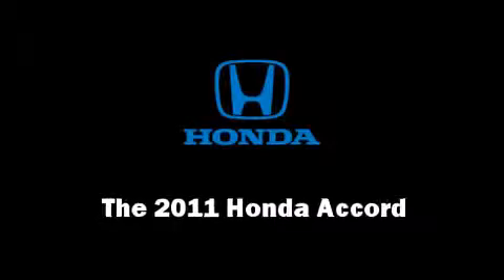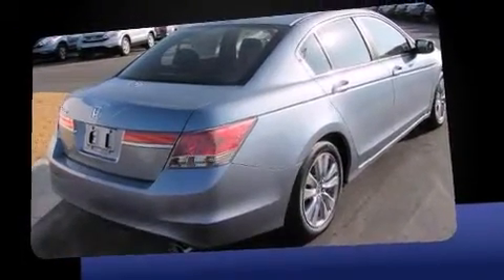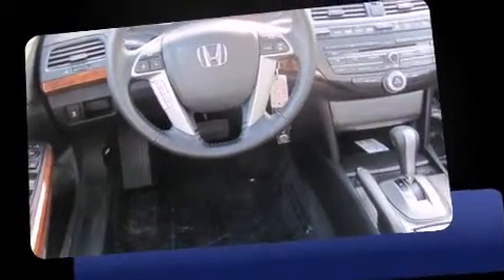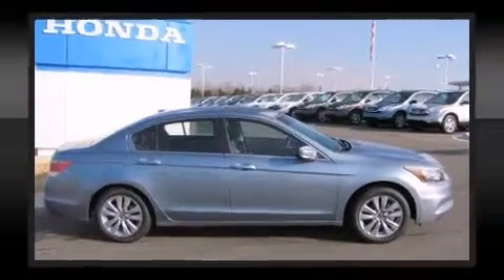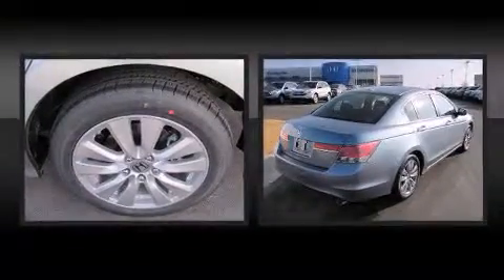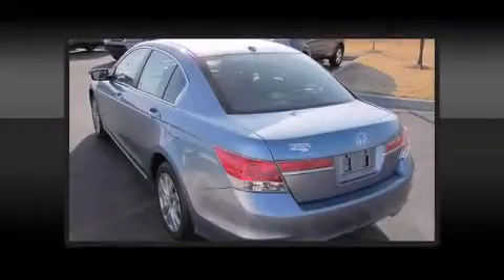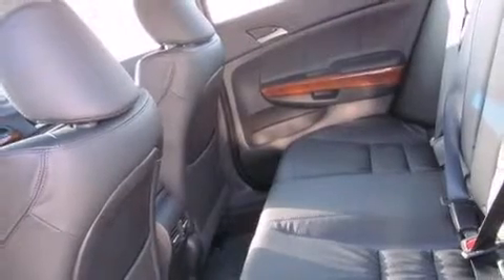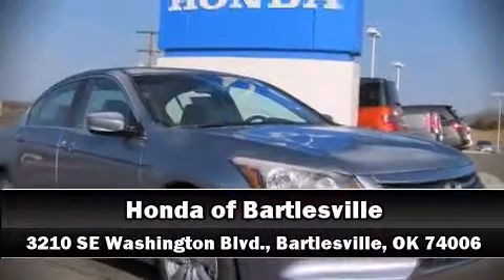2011 Honda Accord 2.4 EX-L in Bartlesville, OK 74006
Treat yourself to a test drive in the 2011 Honda Accord. This 4 door, 5 passenger sedan offers the features and options for which you've been searching. Under the hood you'll find a 4 cylinder engine with more than 170 horsepower, providing a smooth and predictable driving experience. Honda prioritized fit and finish as evidenced by: speed sensitive wipers, a power seat, an automatic dimming rear-view mirror, heated seats, telescoping steering wheel, power door mirrors, and 1-touch window functionality. Features such as automatic climate control and leather upholstery prove that economical transportation does not need to be sparsely equipped. For drivers who enjoy the natural environment, a power moonroof allows an infusion of fresh air. Premium sound drives 7 speakers, providing you and your passengers a sensational audio experience. Honda also prioritized safety and security with features such as: dual front impact airbags with occupant sensing airbag, front SIDE impact airbags, traction control, anti-whiplash front head restraints, a security system, and 4 wheel disc brakes with ABS. Brake assist technology provides extra pressure when applying the brakes. We have the vehicle you've been searching for at a price you can afford. Stop by our dealership or give us a call for more information.